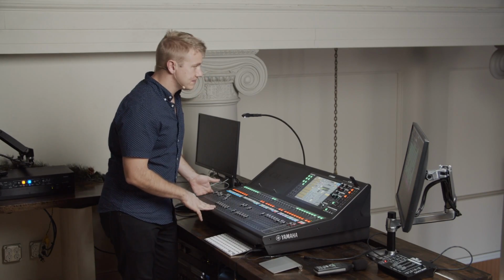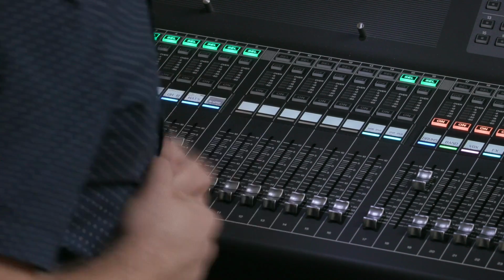7 Sends On Fader